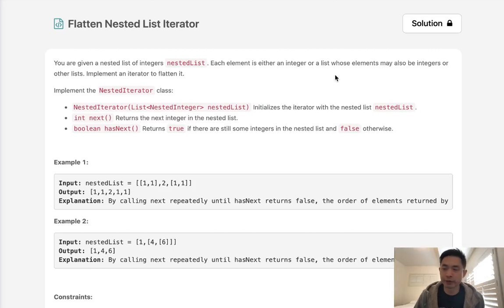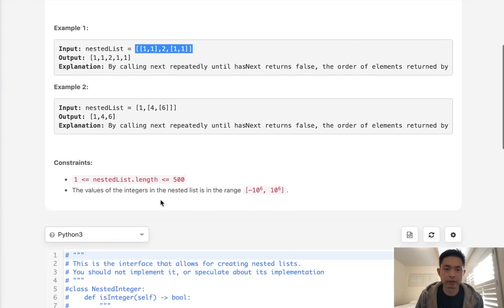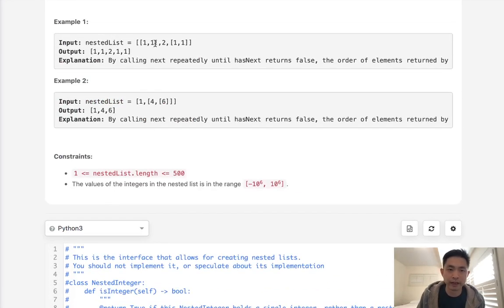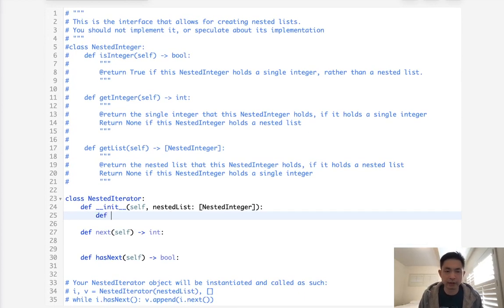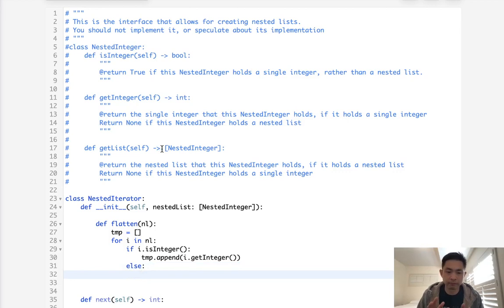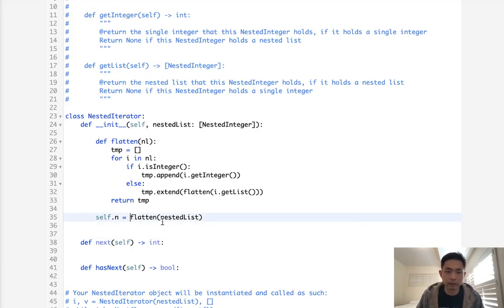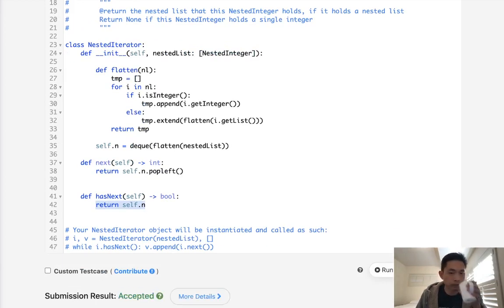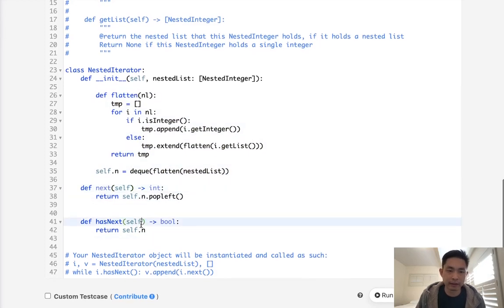Leetcode - Flatten Nested List Iterator (Python)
Leetcode - Flatten Nested List Iterator #341
Difficulty: Medium